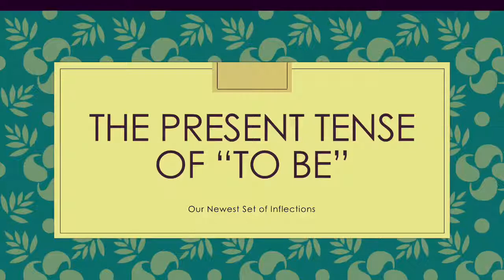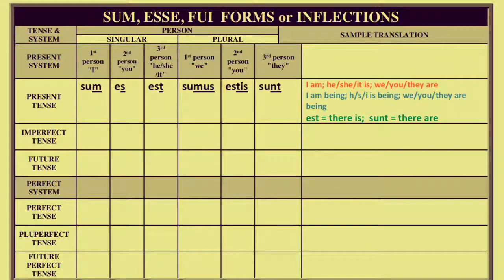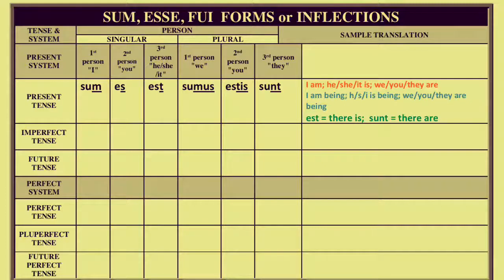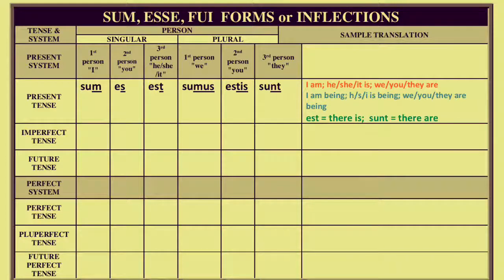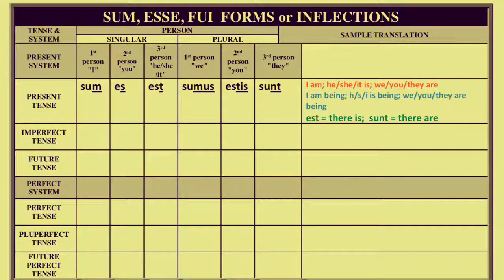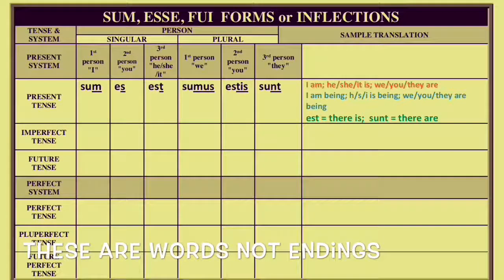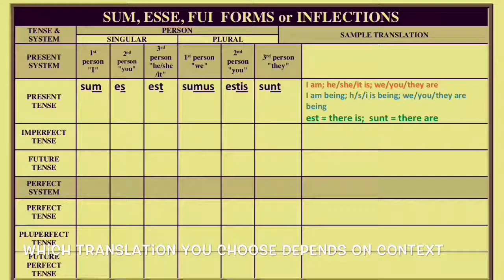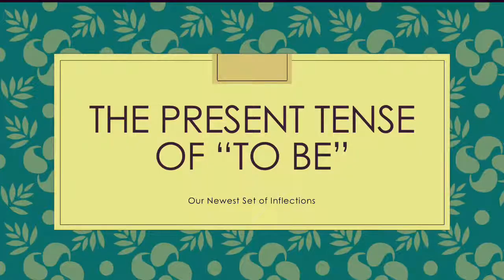present tense sum